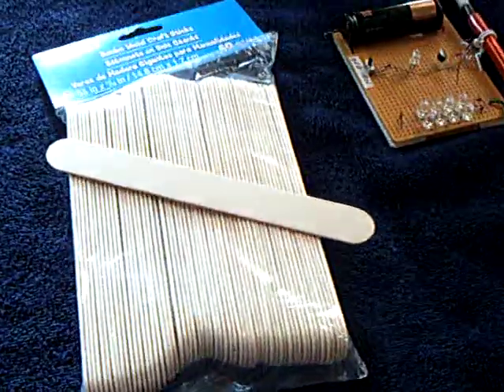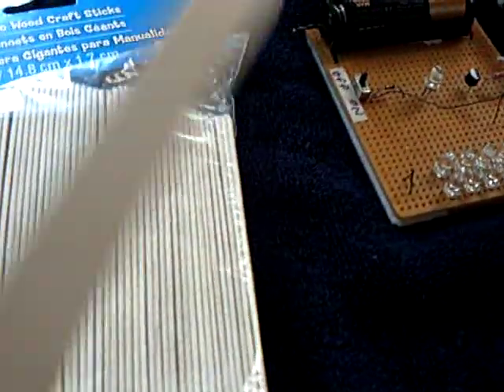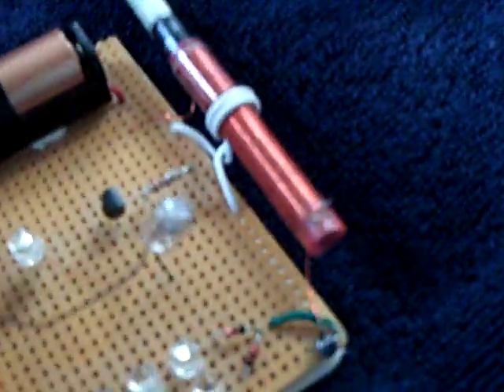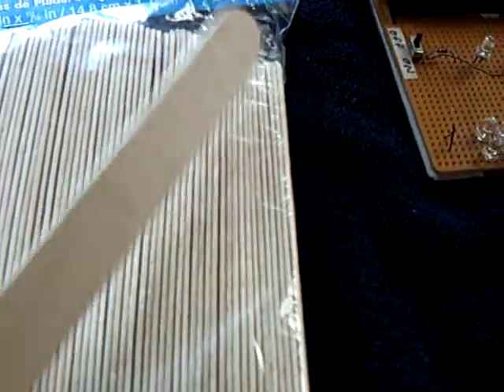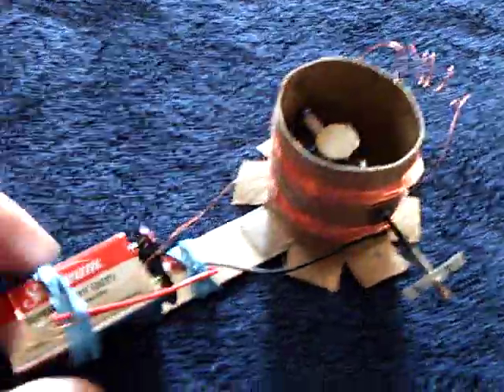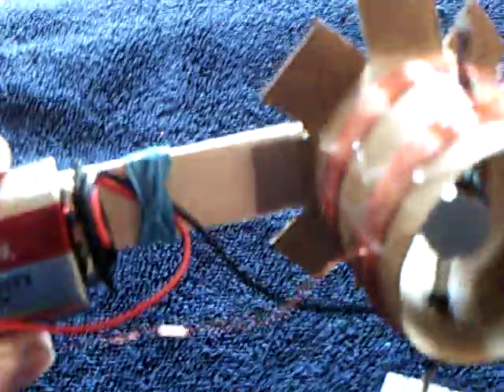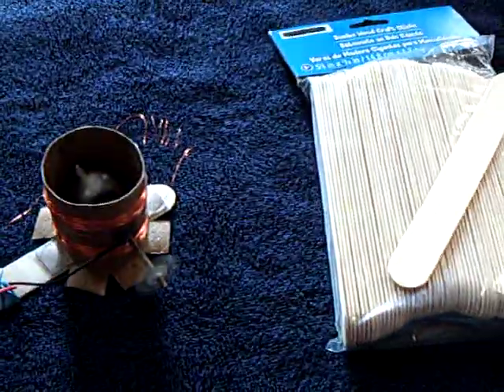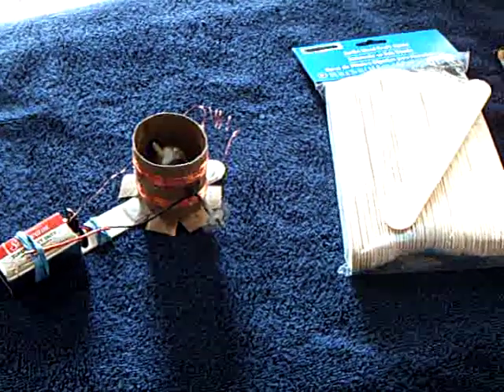Newman On A Stick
This shows a little homemade electric motor called a 'Newman Motor' mounted on a craft stick (tongue depressor).  TinselKoala came up with the great idea of using these very inexpensive sticks to mount small electronic projects on.   Electrostatic oscillators, little motors,  and small led circuits like the Joule Theif could all be mounted on this easy to find stick.  Visit TinselKoala's channel to see his projects that are mounted on these.